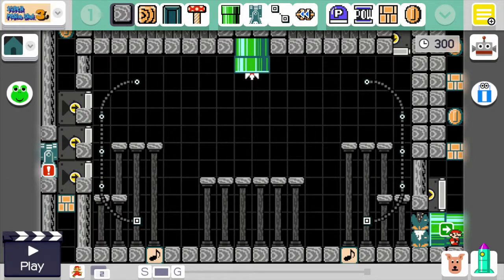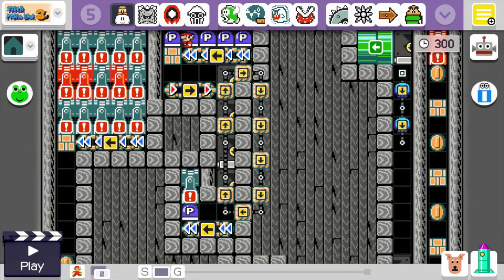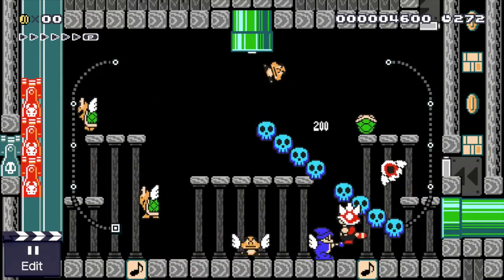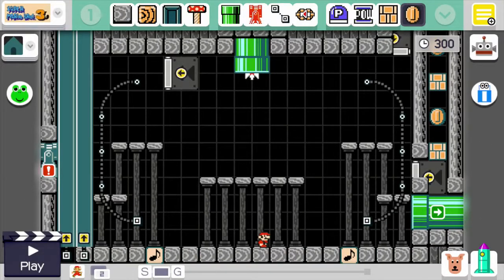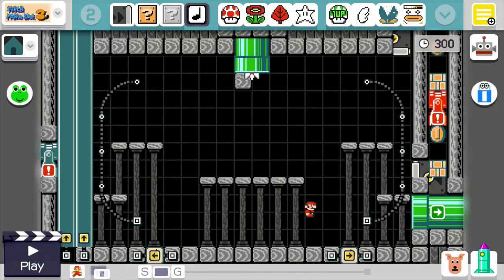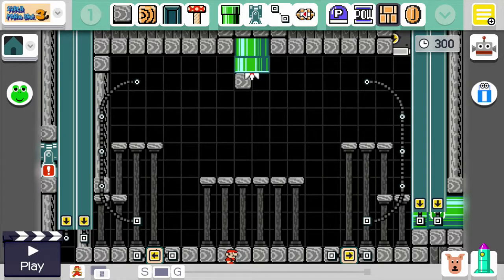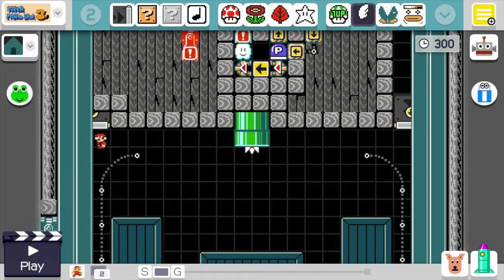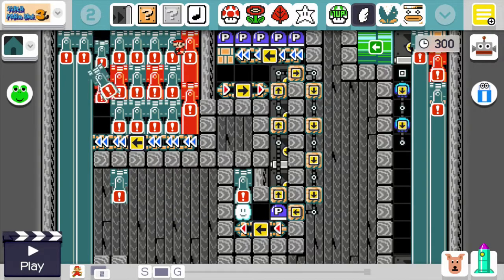The Making of the KOOPARENA Project, Part 4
In this video, Nemo goes through his revision process live on stream as he works on updating the mechanisms in KOOPARENA 3: Points of Infinity. The full video is the total mechanical overhaul from start to finish.